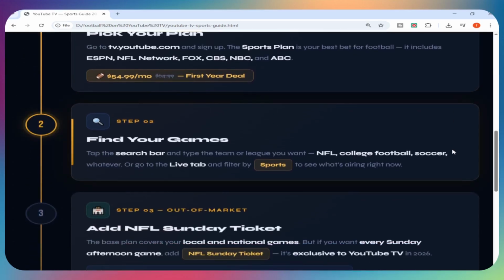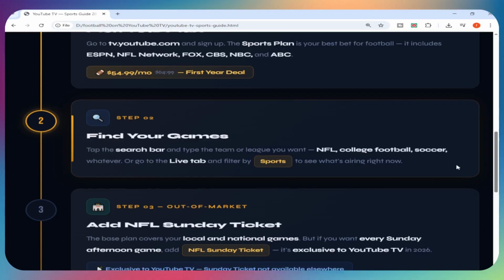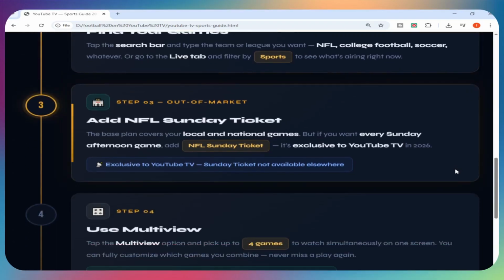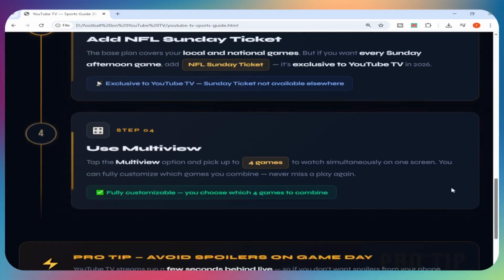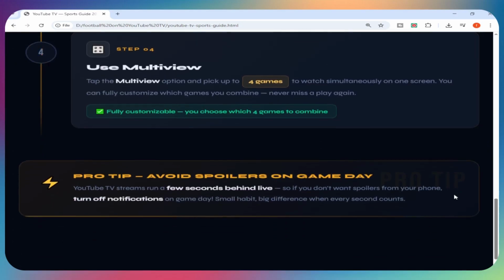How to Watch Live Football on YouTube TV (2026) | Step-by-Step Guide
ow to watch live football on YouTube TV (Full Guide 2026) 🏈
Want to stream NFL, college football, and live sports easily? In this video, I’ll show you exactly how to watch live football using YouTube TV step by step.
⚡ What you’ll learn:

How to sign up and choose the best YouTube TV plan for sports

Where to find live football games بسهولة

How to watch NFL, college football, and other leagues

How to add NFL Sunday Ticket for out-of-market games

How to use Multiview to watch multiple games at once

🎯 Key features:

ESPN, FOX, CBS, NBC, ABC, and NFL Network included

Live sports filtering in the “Live” tab

NFL Sunday Ticket for every Sunday out-of-market game

Multiview: watch up to 4 games on one screen

🔥 Pro tips:

Turn off notifications to avoid spoilers during live games

Use search to quickly find teams or leagues

Streams may have slight delays compared to live broadcast